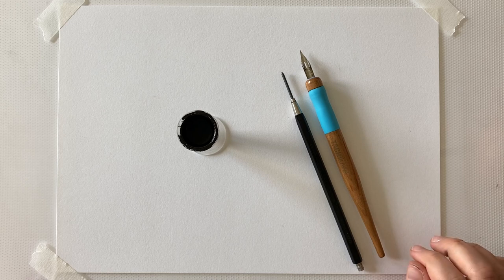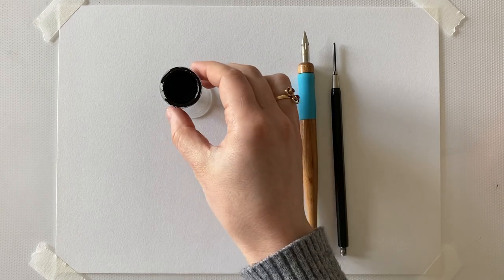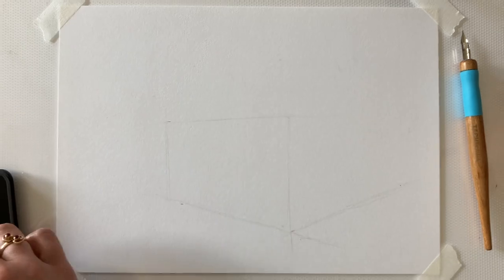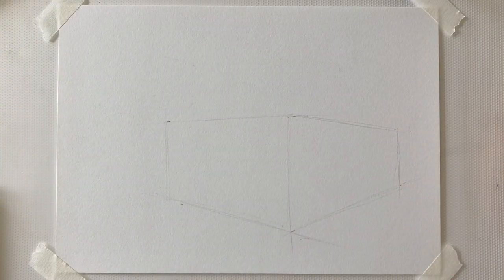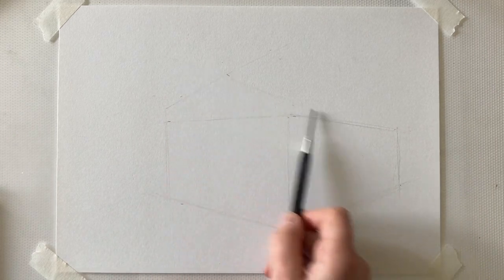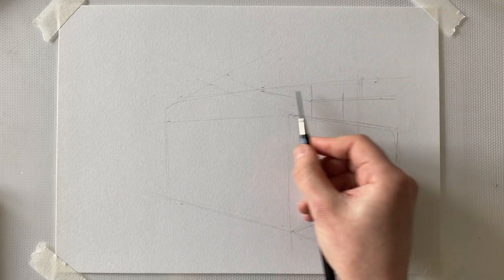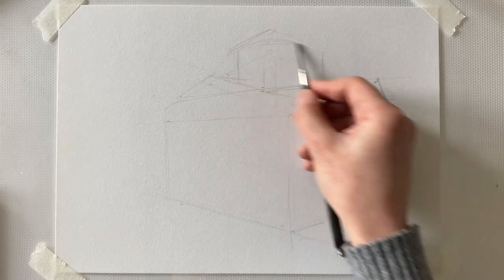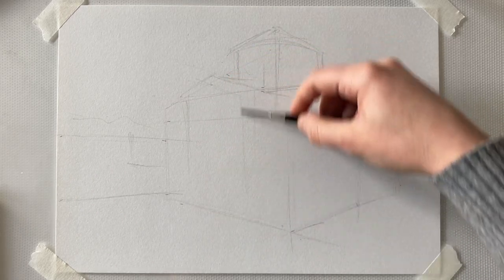Pen and Ink Drawing | Shading and Drawing Architecture in Perspective | Byzantine Architecture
With my nose suffering from seasonal allergies, I am sharing in today's video some tips and techniques I have acquired and found incredibly useful when it comes to measuring and drawing objects/figures in perspective. You can also see how I approach shading of larger surfaces using loose, relaxed crosshatching.

 Today's art reference: Church of Panagia at Fodele, Crete, Greece.

Check my Instagram account to see more of my art: @ruxandradoxiada